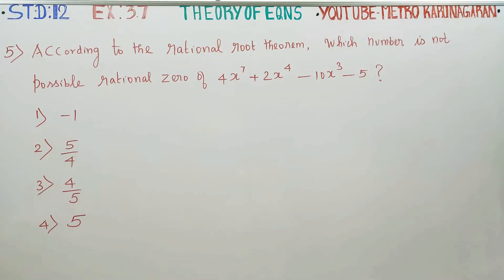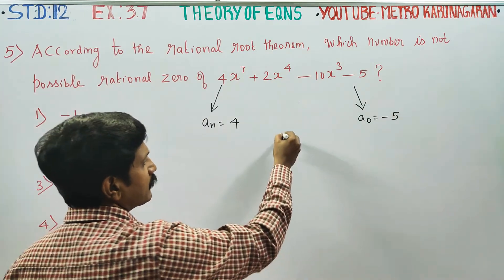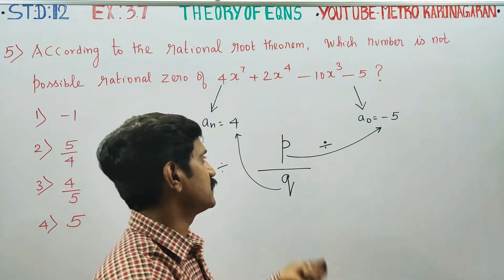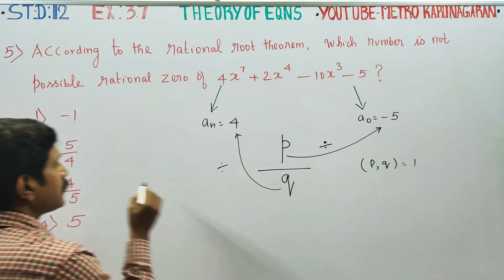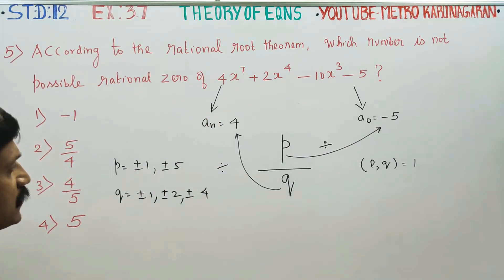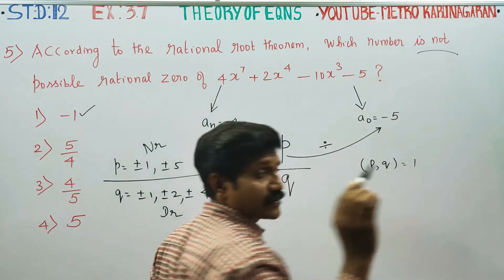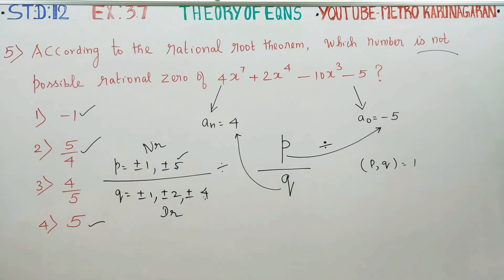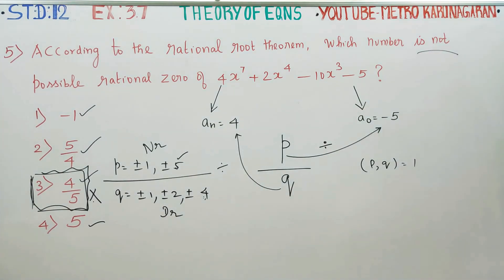12th Std Maths Ex.3.7(5) According to the rational root theorem which number is not possible rationa